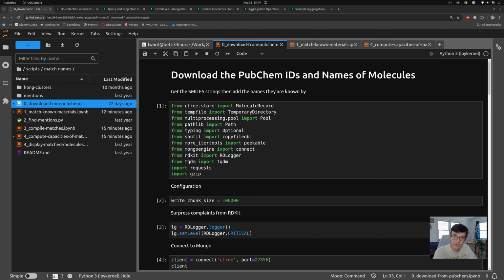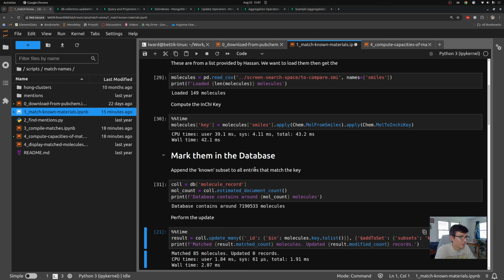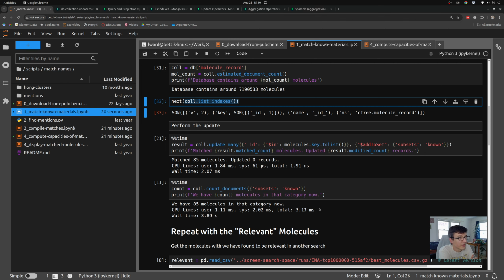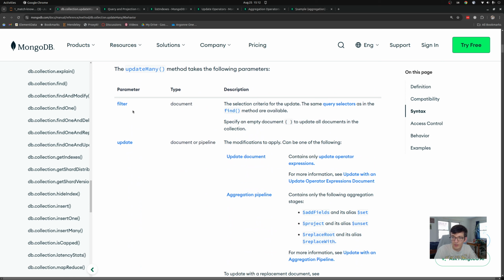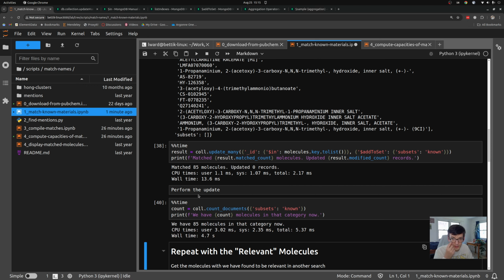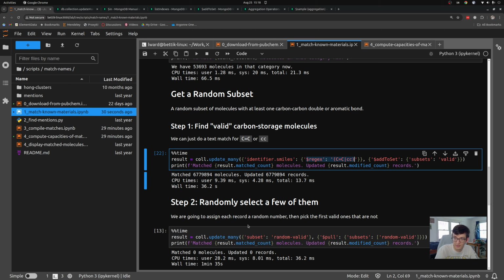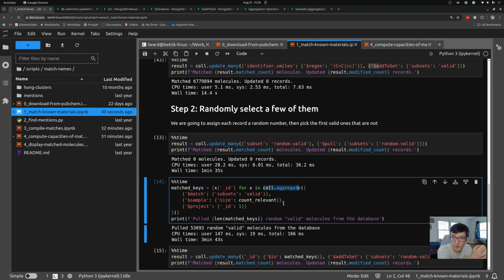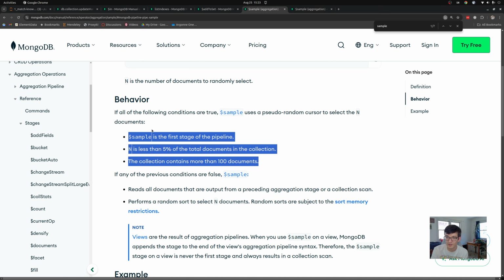Queries on a database of "all" molecules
covering
- The basics of querying
- The importance of indices
- Aggregation pipelines to minimize conversions

Timeline:
3:15 - Finding a single record
5:18 - An aside: MongoDB's documentation is not _only_ for Python
6:31 - Querying molecules by chemical structure (InChIKey)
10:55 - The importance of indices and bulk queries
14:05 - Compute intensive queries on the database
16:00 - Multiple step queries (aggregate)